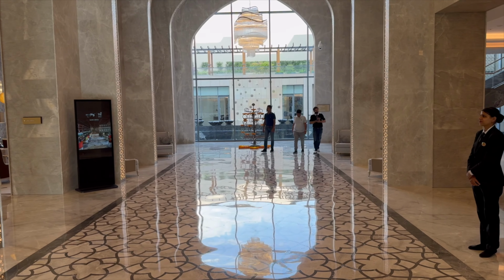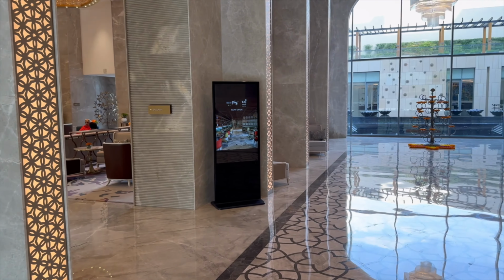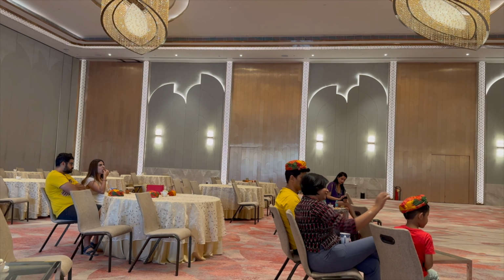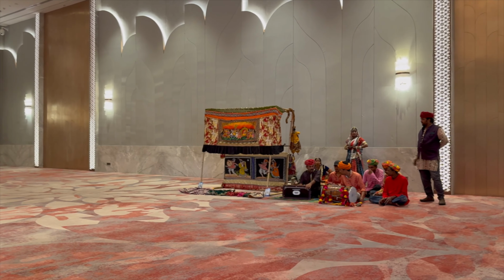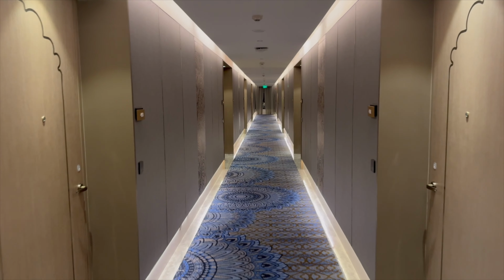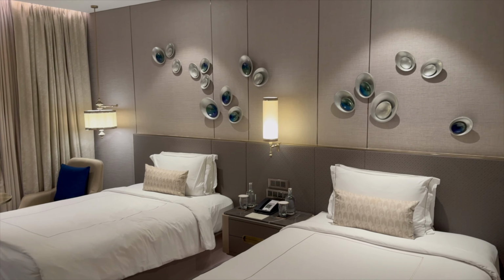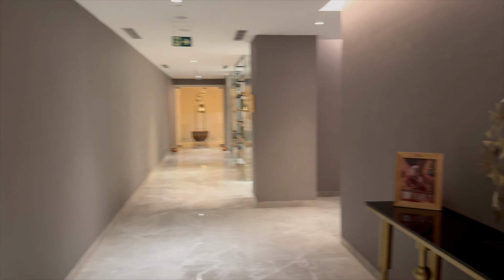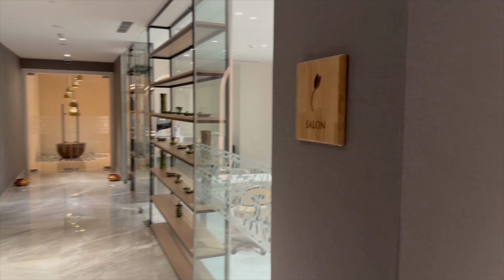Exploring Taj Amer Jaipur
Taj Amer opened its doors to the public on December 5, 2022. To be precise about the location, the hotel is situated in Kukas, very near to Jaipur. It is located in close proximity to the Amer fort and other popular tourist spots.

One of the main highlights of this property is its exquisite design. The hotel has 3 restaurants: Shamiana, House of Ming, House of Nomad and the Emperor Lounge.

A quick tip, the elevators in the hotel are located near to the restaurant area, so if you are travelling with someone for whom it would not be easy to walk down the long corridors leading to the rooms, you can always request the hotel to allocate you rooms next to the lift lobby, giving one an easy access to the restaurants and lobby area.